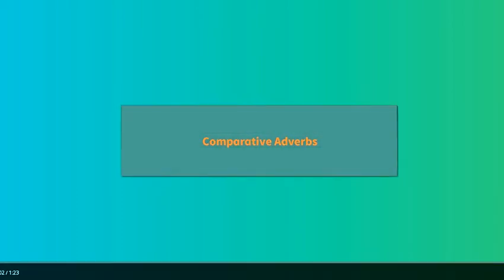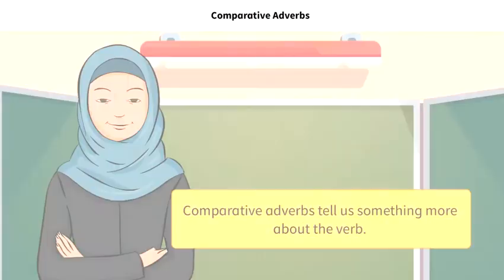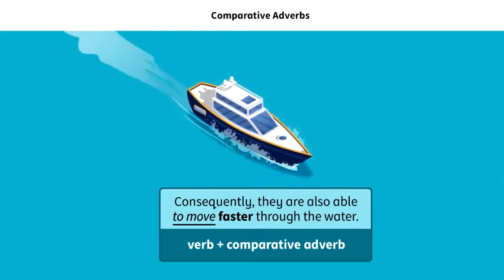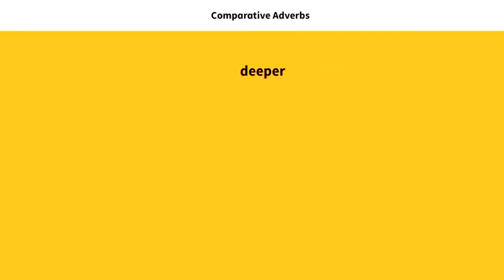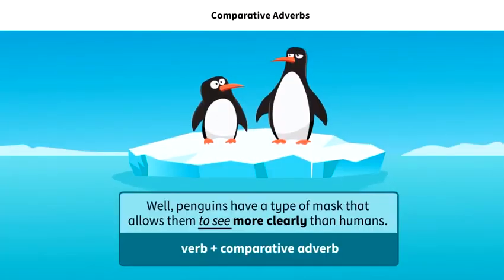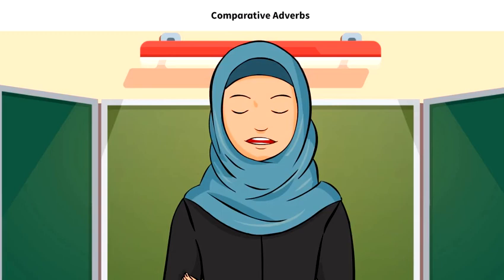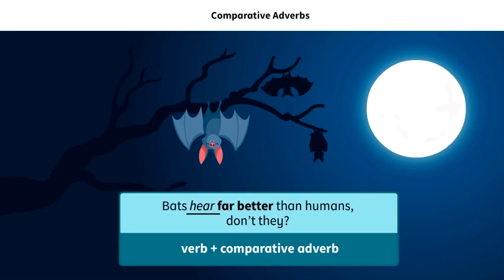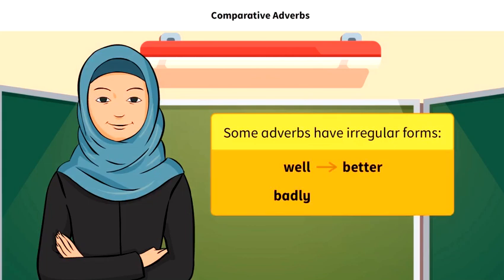Comparative Adverbs || English || Animated Video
This channel is give educationl video support for all classes. we support IGCSE,CBSE,AQA,EDXCEL, and other syllabus for both A, O Level .
We are providing animated videos, for   syllabus based videos, teachers support videos, and educational tool bases videos.